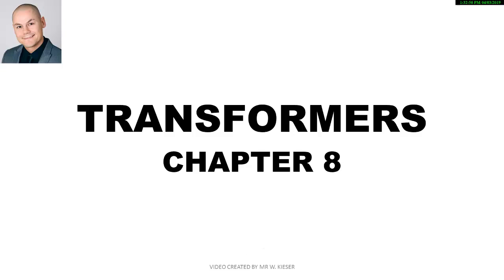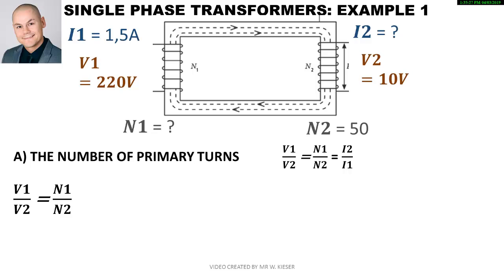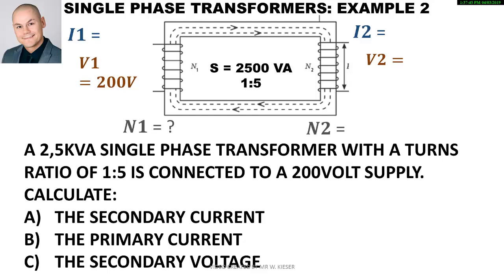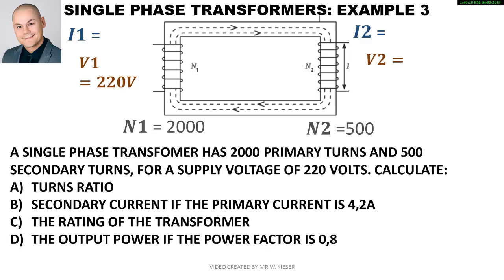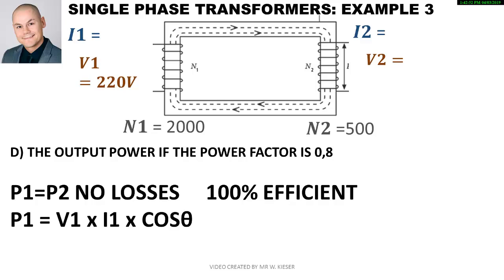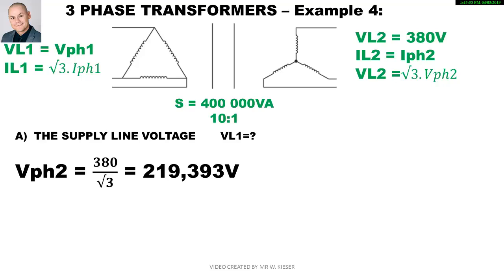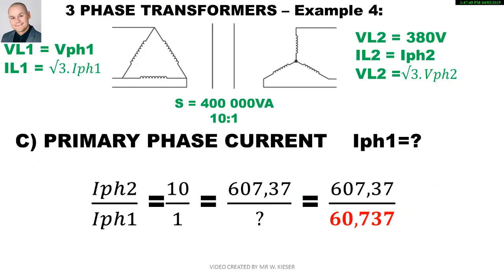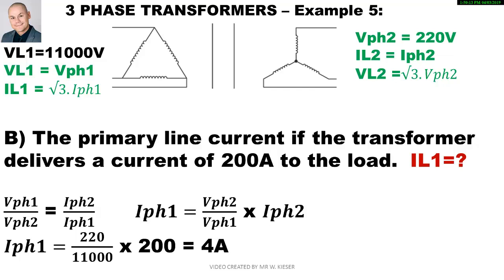TRANSFORMERS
N2 ELECTRICAL TRADE THEORY. CLASS WORK AND ACTIVITIES FOR TRANSFORMERS